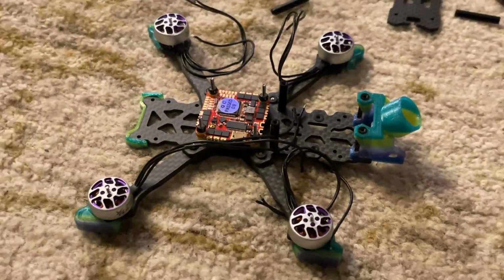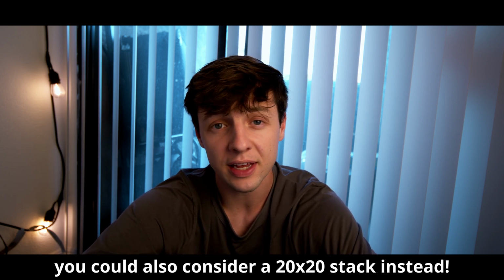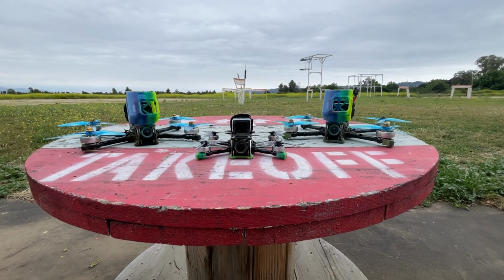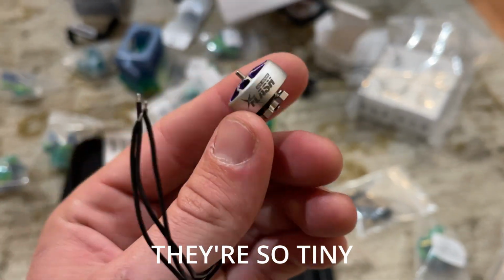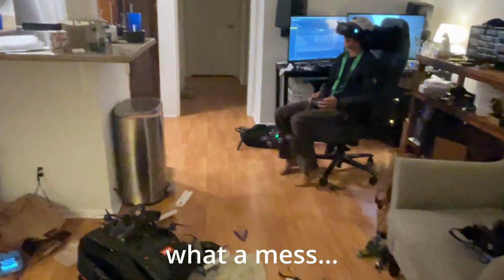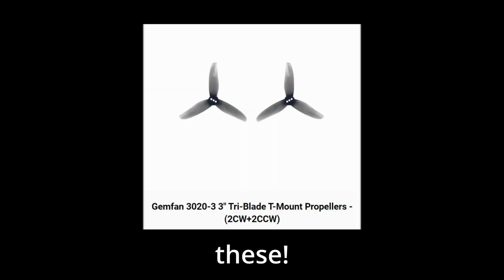Volador 3.5 Inch Freestyle Drone | They Made a Baby One!!!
When two VX5's love each other very much...

Here's the flying video I mentioned in the captions that has way more O3 footage!

Check out my awesome friends!! Massive shoutout to RJ for the batteries!

EXECUTIVE PRODUCERS:
My wonderful parents and Kevin Jacko

Patrons:
Brian Mathewson
Johann Rasch
DizzyDeanFPV
Alec Kirsten
Hammy636
Franco Flyz
Henry Davis
Tomer Keysar
Cameron Ingersoll

TIMESTAMPS:
Intro: 0:00
Initial Thoughts: 1:02
Getting Technical: 2:17
FLYING: 4:24
Closing Thoughts: 6:40